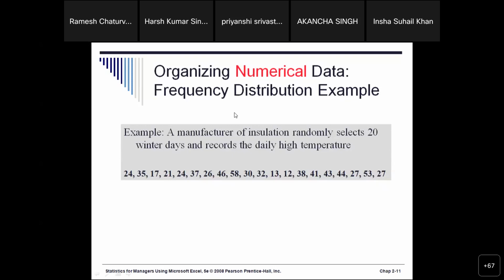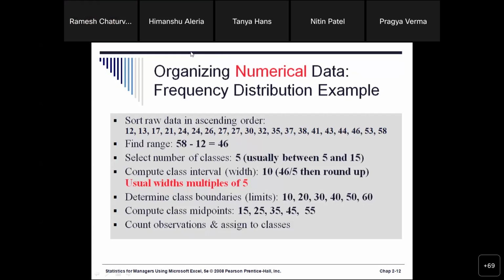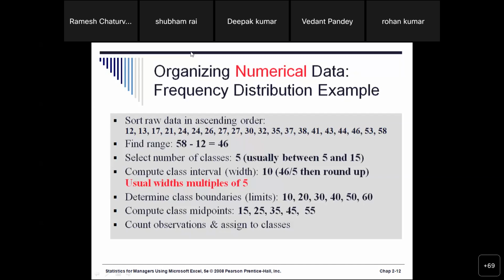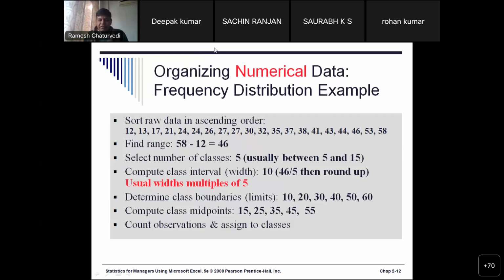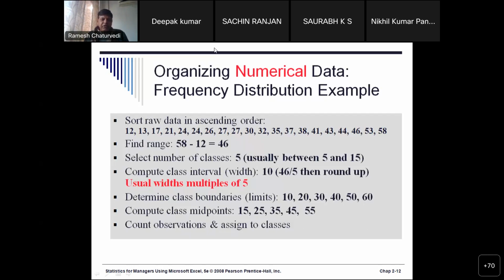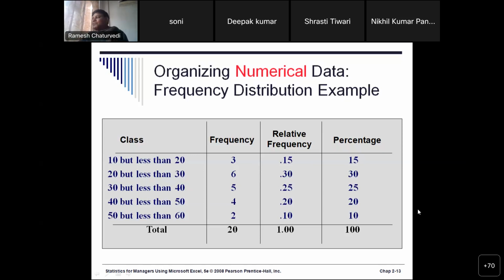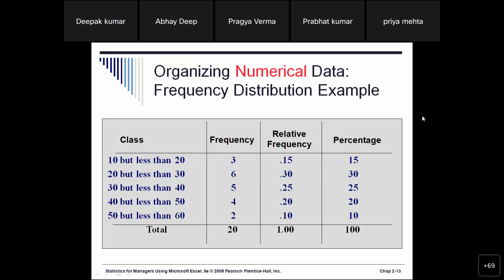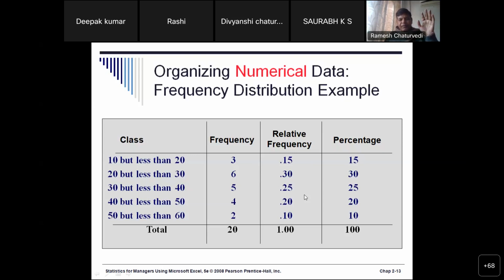Statistics for Decision making Data representation tables and charts